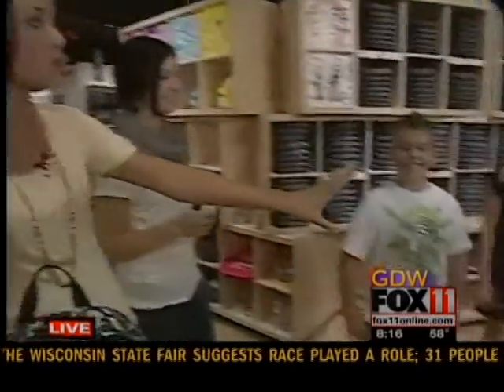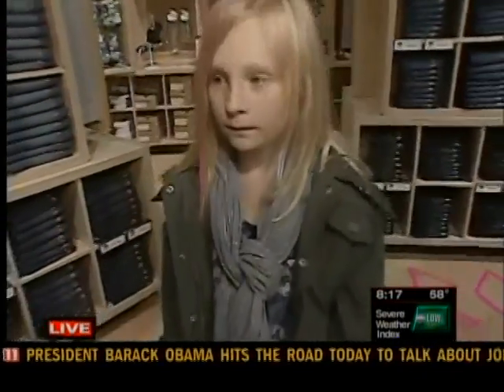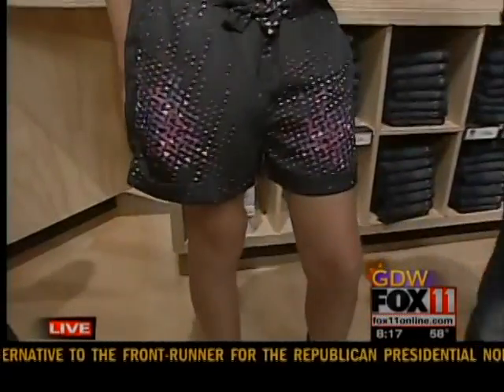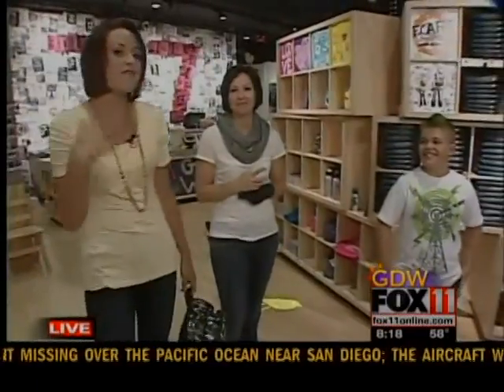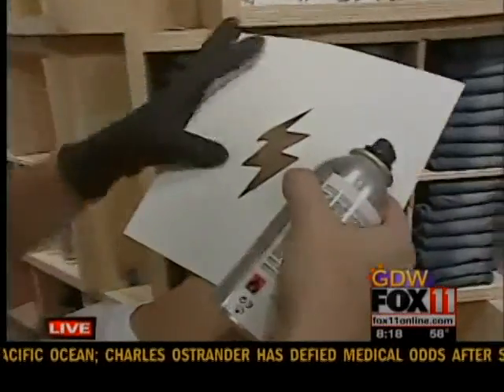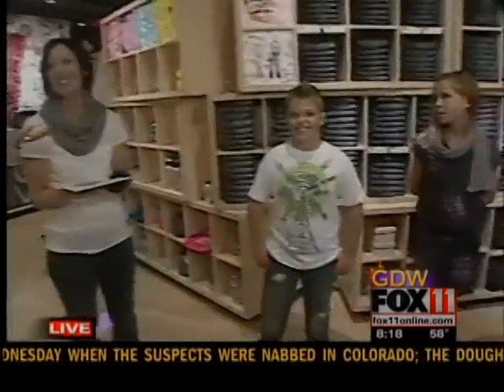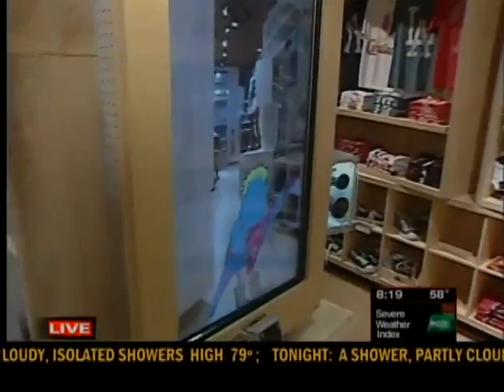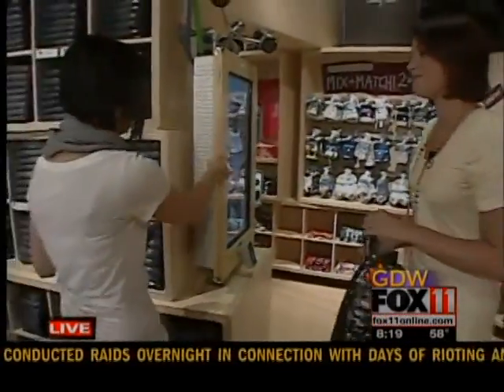Back to school shopping last live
Ang is live from the Fox River Mall.